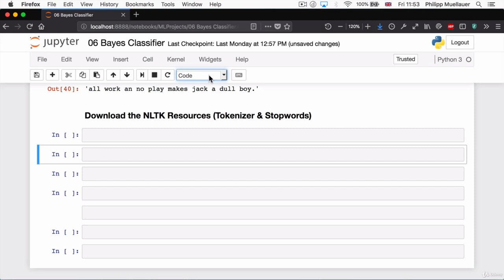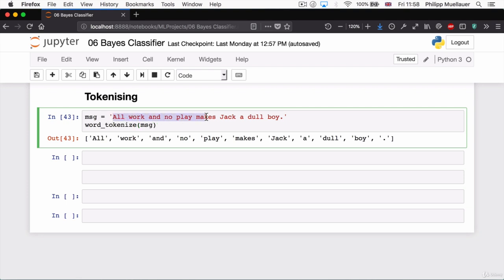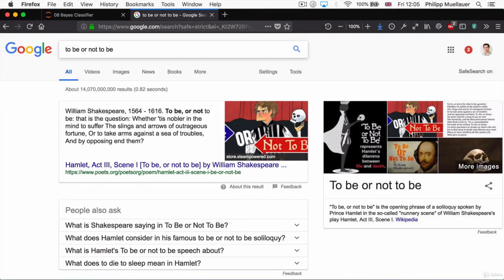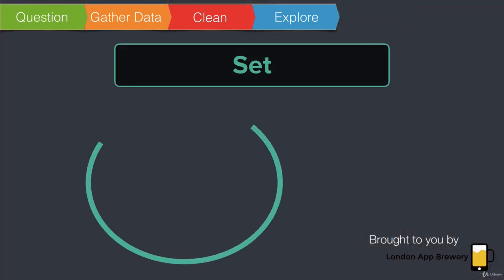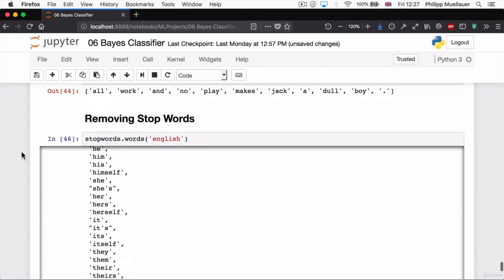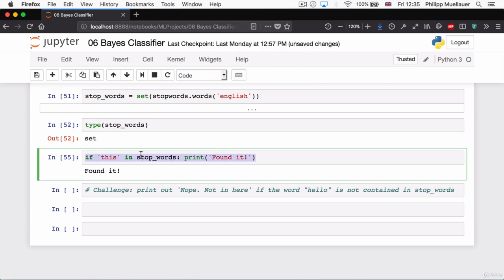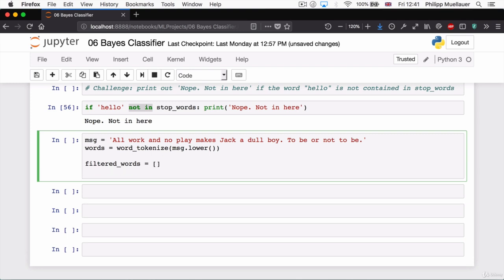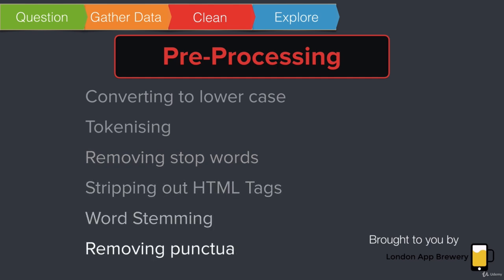6 19 Tokenizing, Removing Stop Words and the Python Set Data Structure